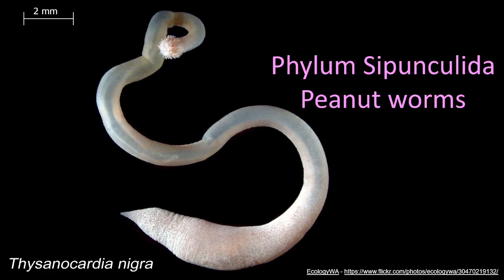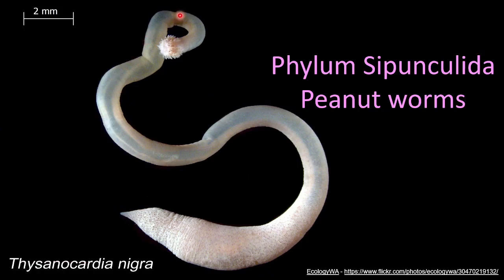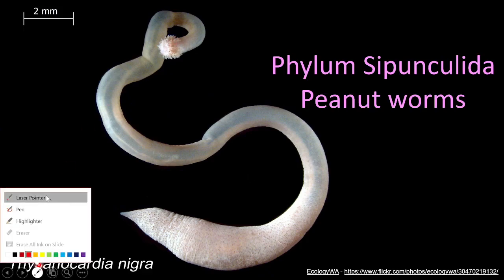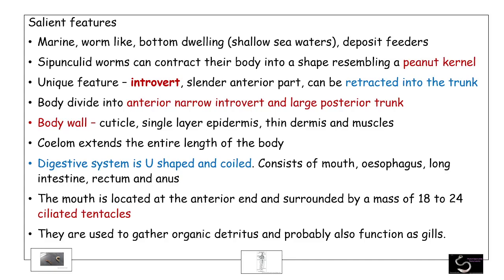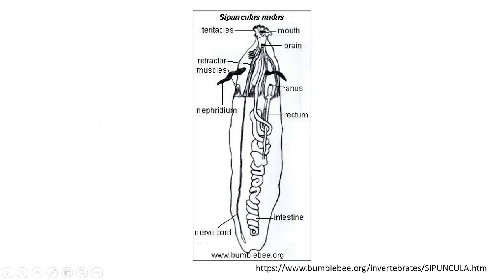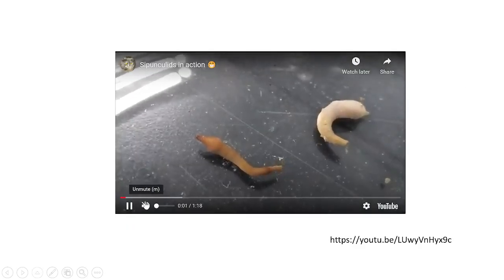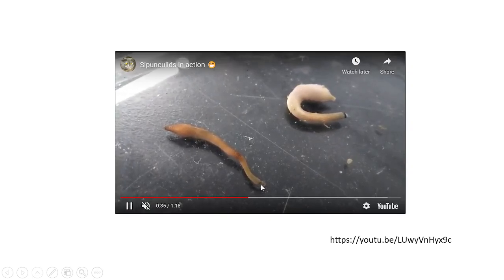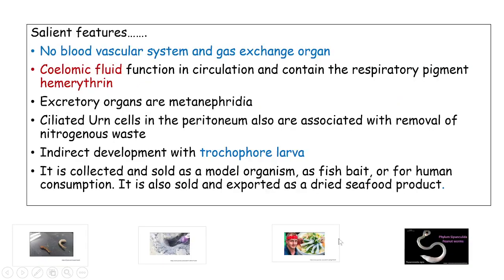- Phylum Sipunculida- Peanut worms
Sipunculus